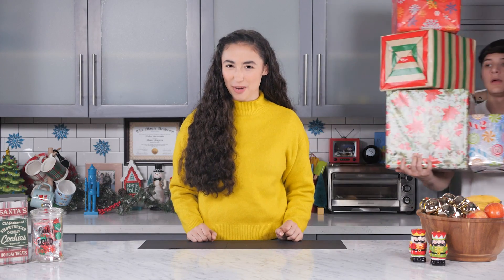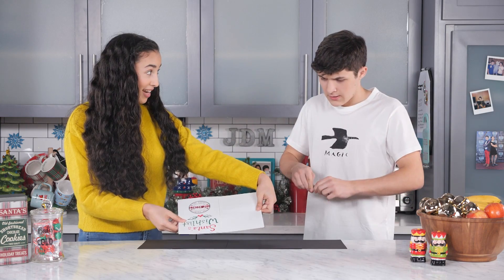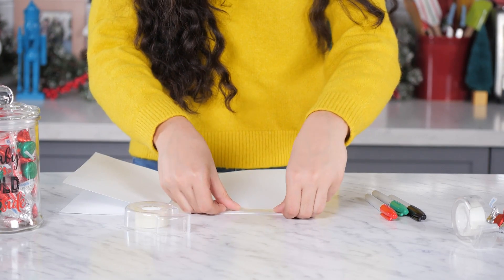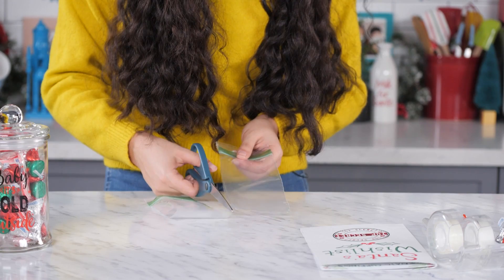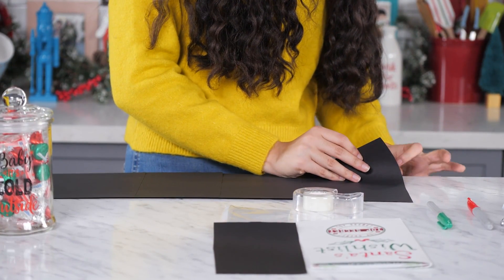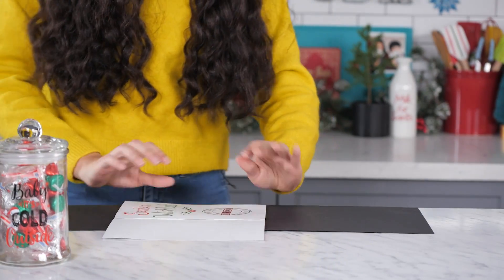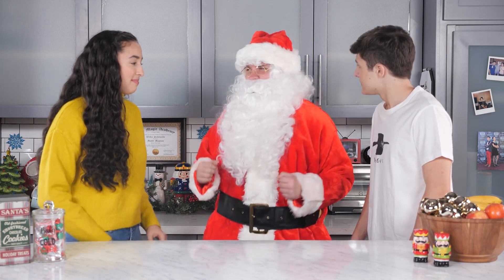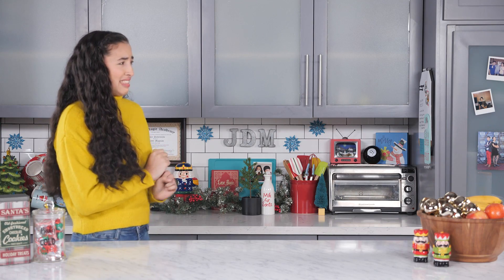Santa’s Wishlist | JUNK DRAWER MAGIC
Today's Trick- A magical list from Santa... that creates candy out of nowhere!

Create awesome magic tricks out of stuff in your junk drawer! Learn how to put a skewer through your arm, levitate fruit, eat spoons and more in the ultimate magic show.